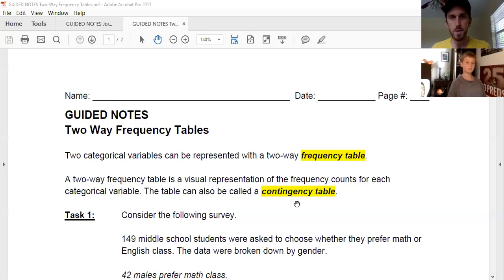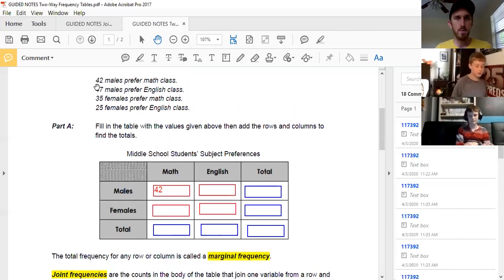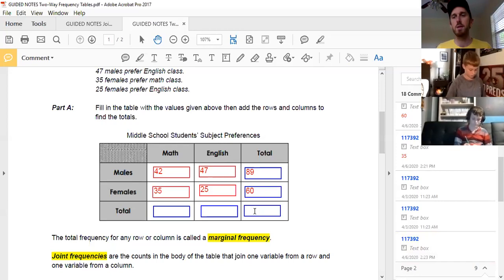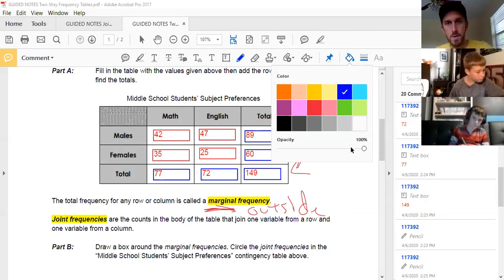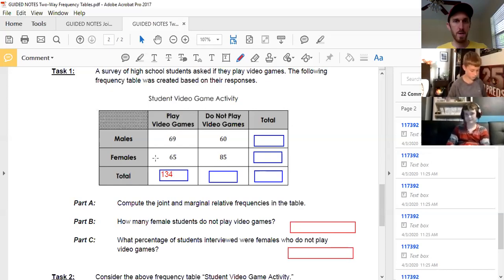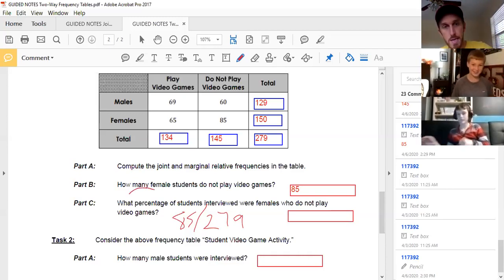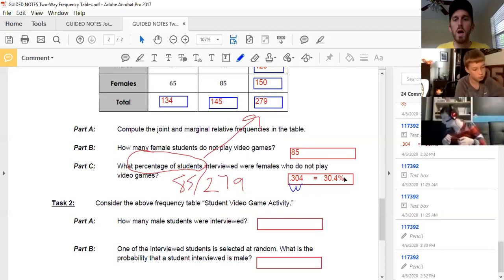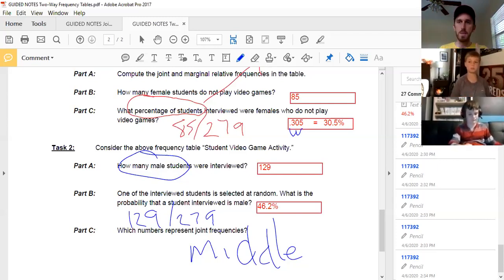Two Way Frequency Table